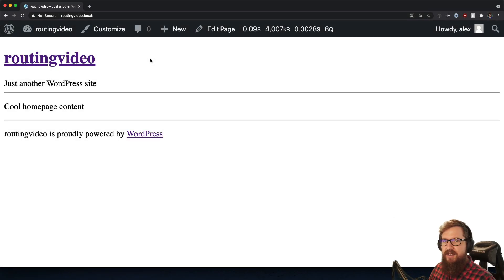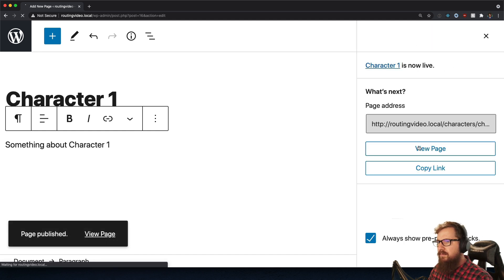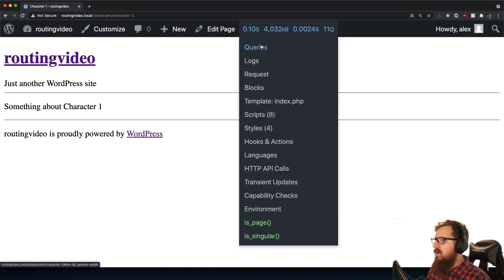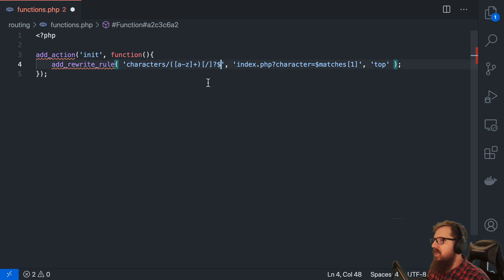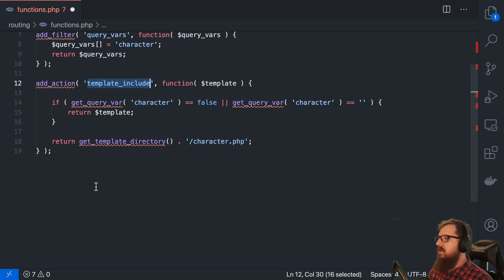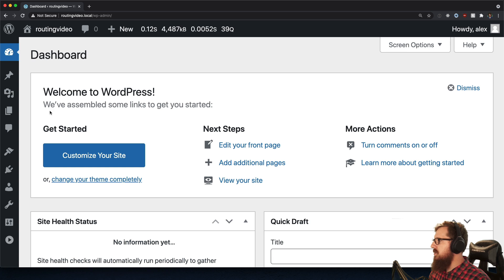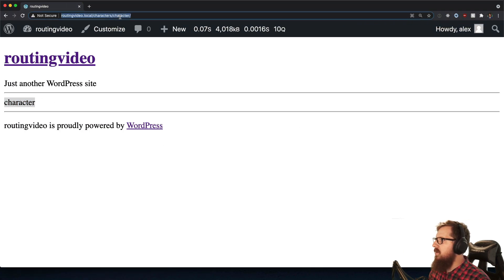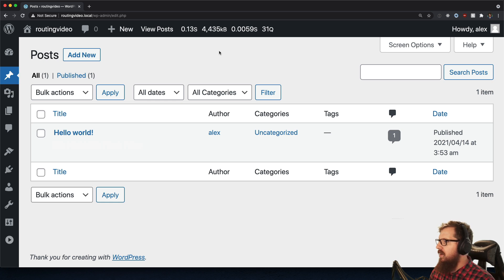How To Create Dynamic Routes In WordPress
In this video, we go over how to creat a dynamic route in WordPress